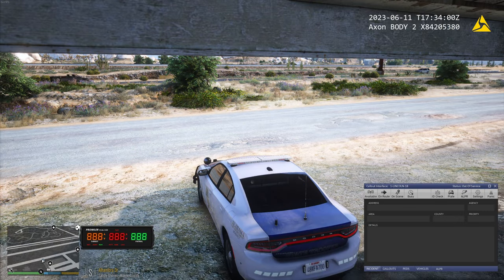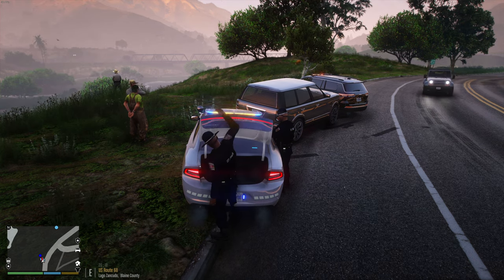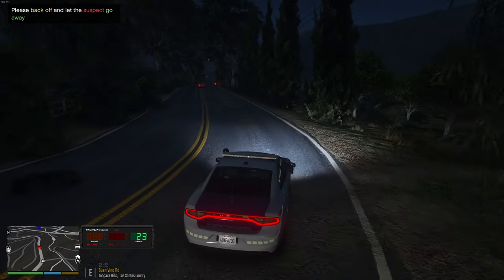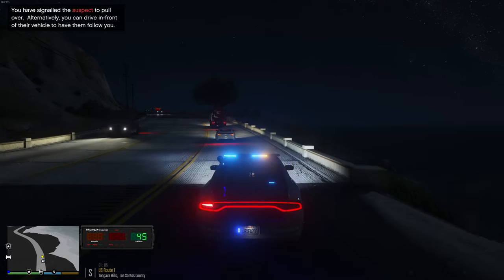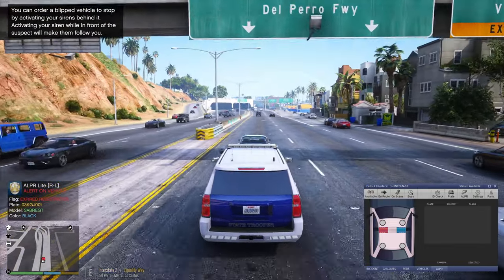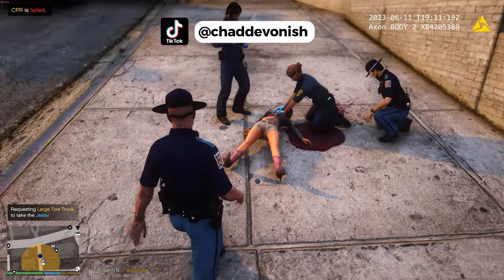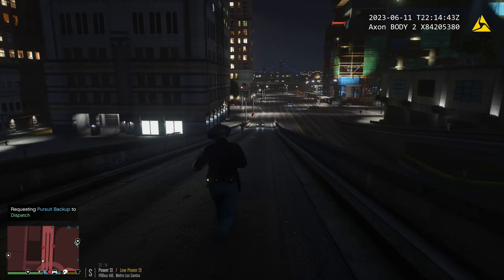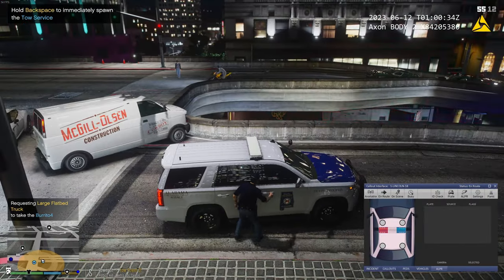PLAYING GTA 5 as an Alabama State Trooper | LSPDFR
💬 Share your thoughts and experiences in the comments below! Have you ever encountered a similar situation in GTA 5 RP? Let's discuss!